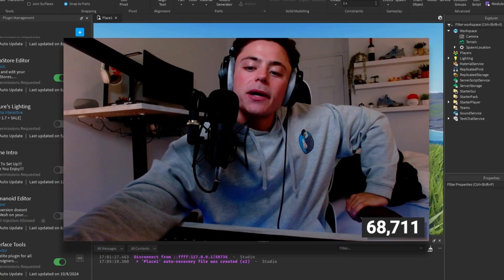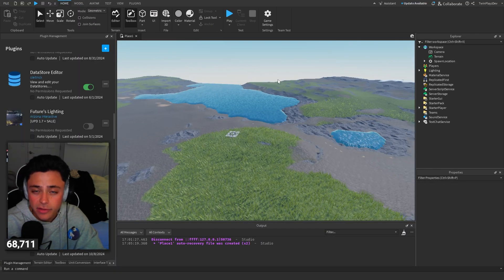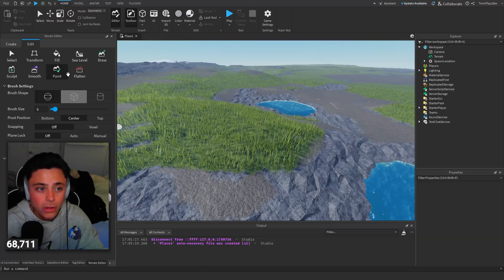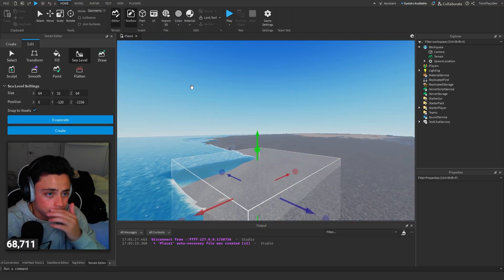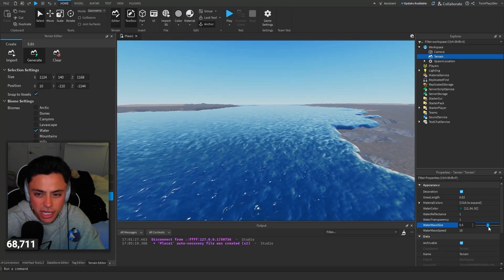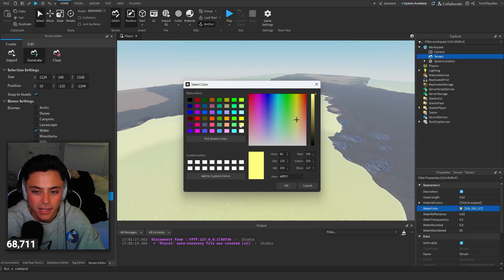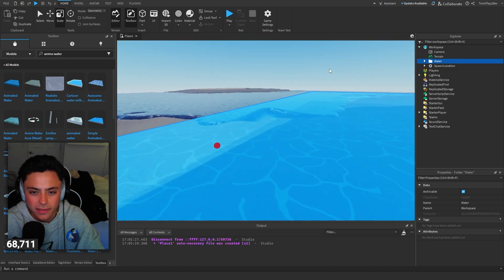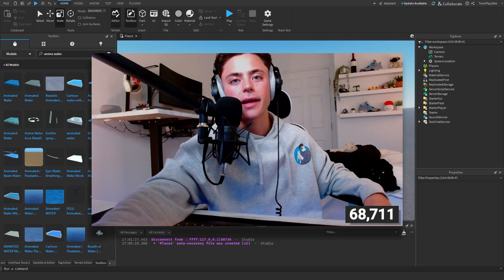How To Change Terrain Water Color On ROBLOX Studio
『TIMECODES』  ➜
0:00 - Intro
0:30 - Creating Terrain
2:15 - Changing Colors
4:15 - Outro